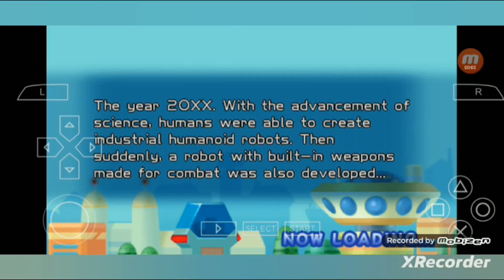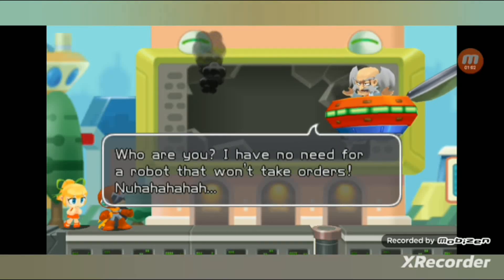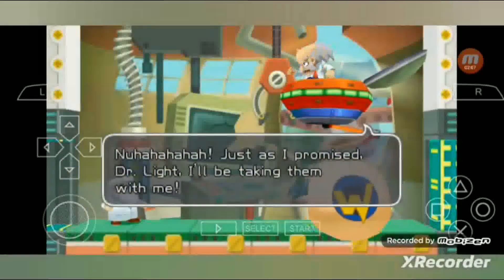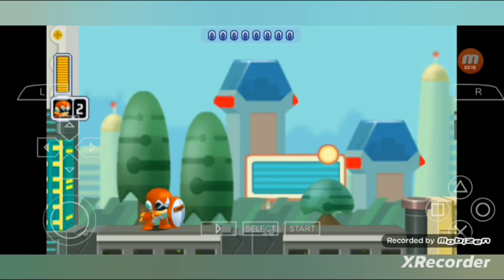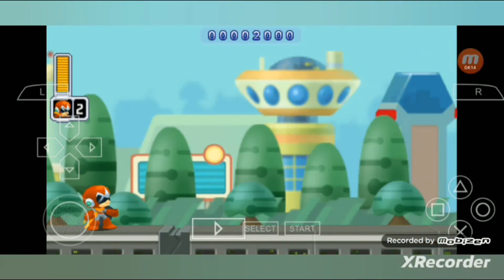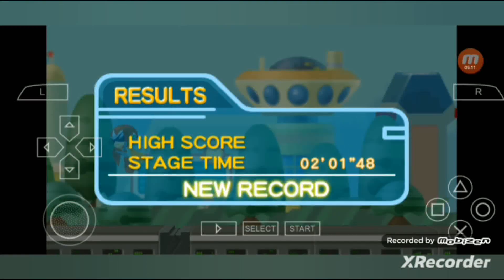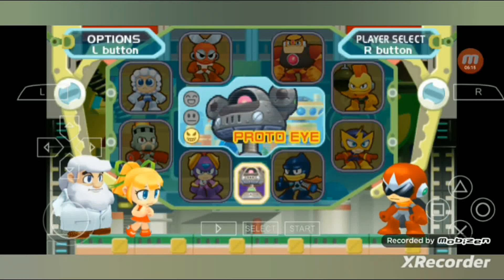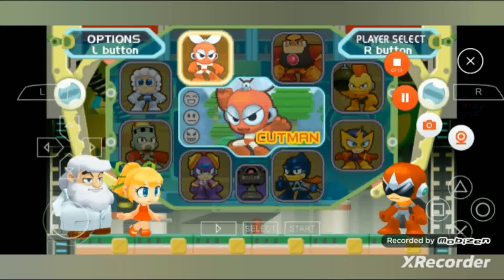Mega Man Powered Up Campaign mode part 1P Proto Eye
I battled Proto Eye with Protoman and it was more easier even in hard mode. Still, I'll continue to do hard mode and use Protoman in the upcoming parts/episodes.